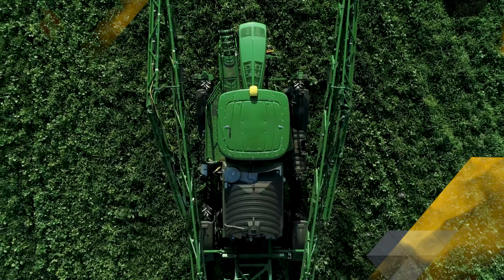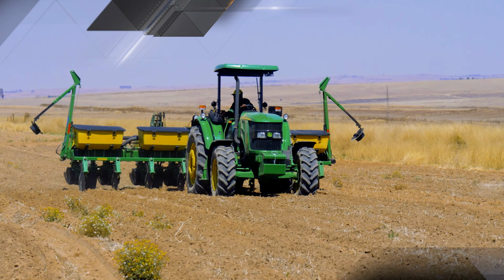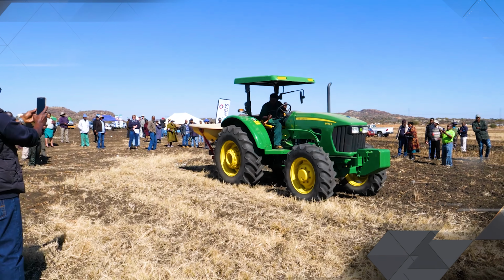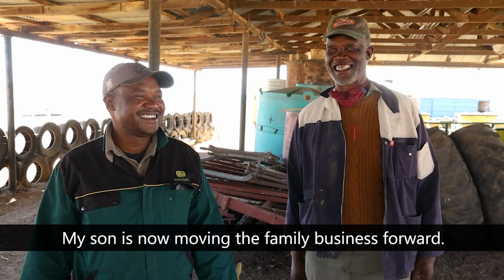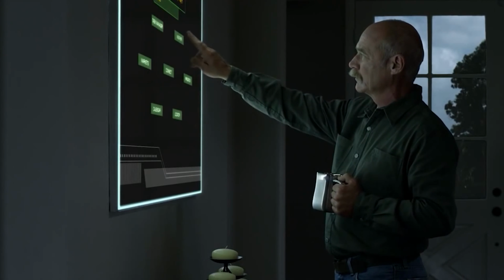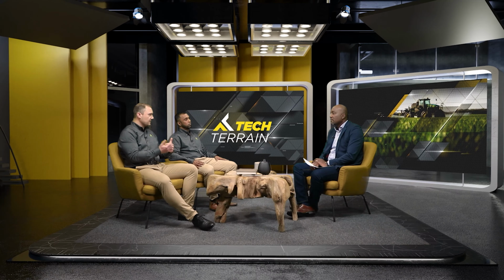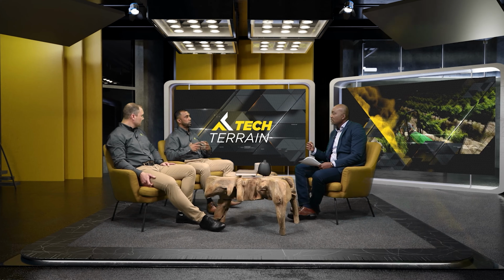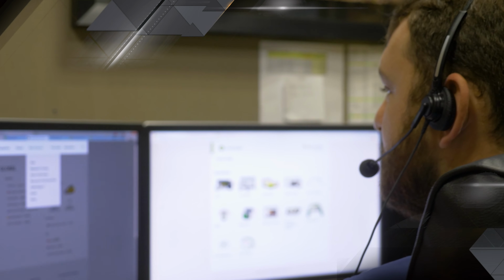Season 1 | Episode 9 | Precision agriculture: The future of technology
This week in Tech Terrain we look at the future of technology, and more specifically, efficiencies. We discuss developments in soil and water management, and of course – mechanisation. Coupled with technological advancement, suitable skills are required to manage these technologies on the farm.

Tony Ndoro talks to IB Oosthuizen, Agriculture Director: McCain Foods South Africa and Ernest Beck, Director: Peritum Agri Institute about the optimisation of technology for greater efficiencies, as well as the need for high-level training to implement the latest technology. We also look at how technology can have an impact on managing natural resources like soil and water.

We visit Koos Mthimkulu, Grain SA’s Developing Farmer of the Year in 2011 and his son, Clifford who is nowadays largely responsible for their farming operation in Senekal. This father-son combination runs a very successful fleet of agricultural machinery that they built up over the years and maintains in tiptop condition.

Stephan Nel, Marketing Manager: John Deere Sub-Saharan Africa (JD SSA) and Vikar Sheopershad, Territory Customer Support Manager chat about the evolution of agricultural technology, and what can be expected in the near future.

Tech Terrain is powered by John Deere, in collaboration with Farmer’s Weekly and Brand Republic.